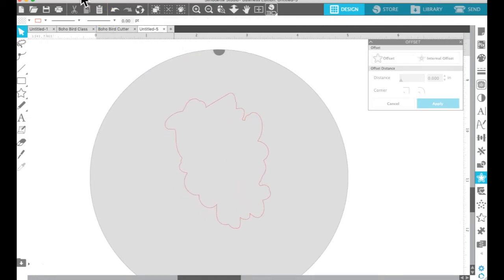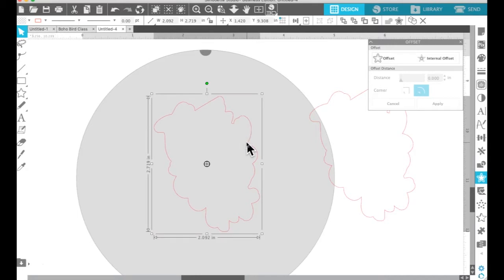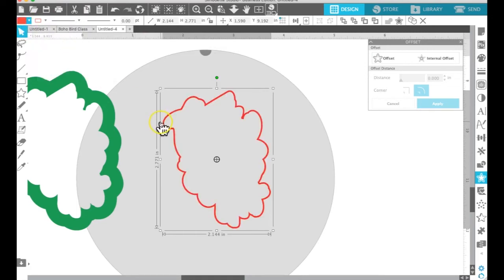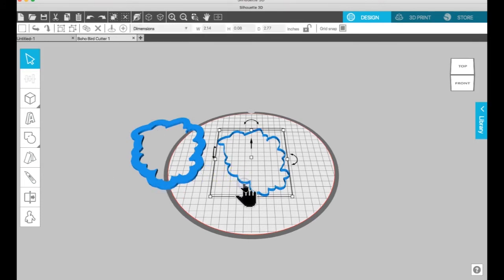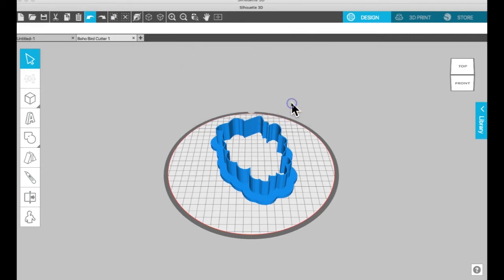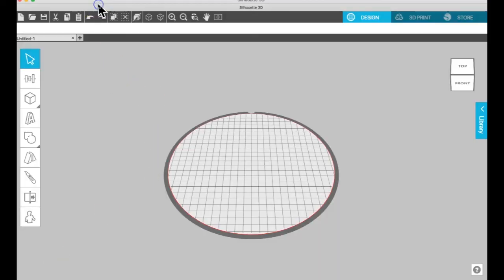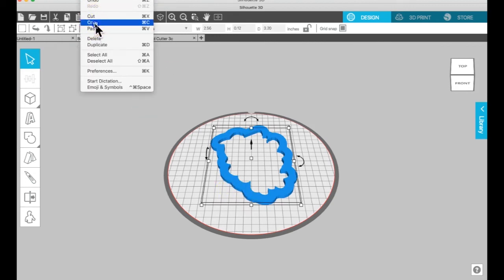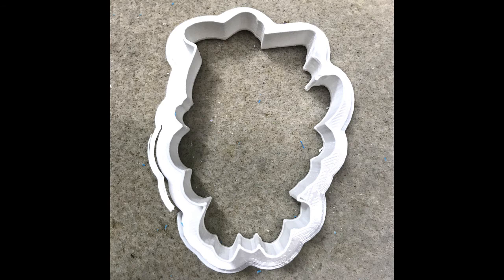Alta Cutter Creation Tutorial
explanation of the various ways to create a 'cookie cutter' using the Silhouette Alta 3D printer & Silhouette Studio software.